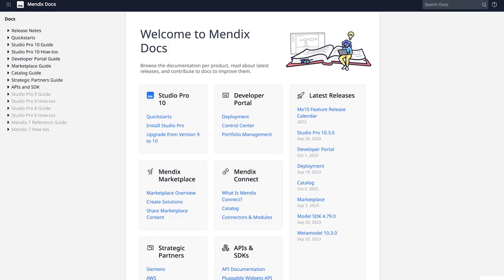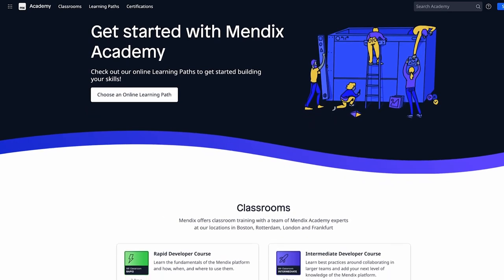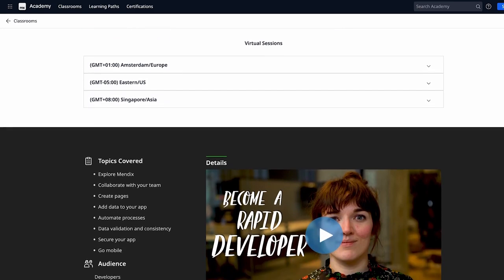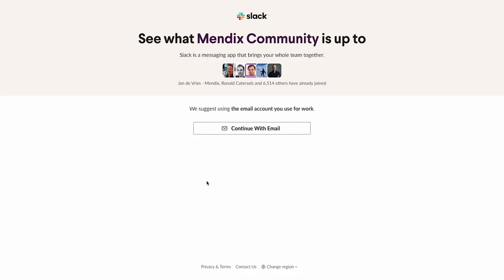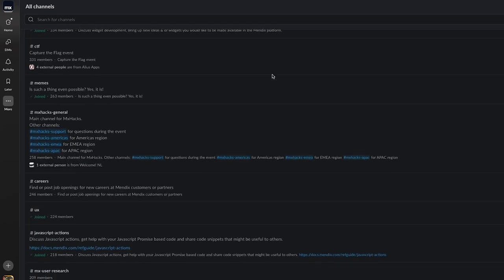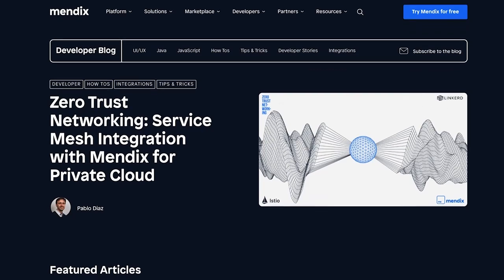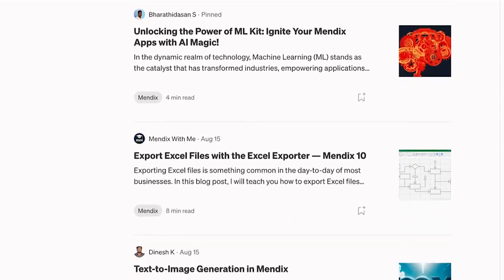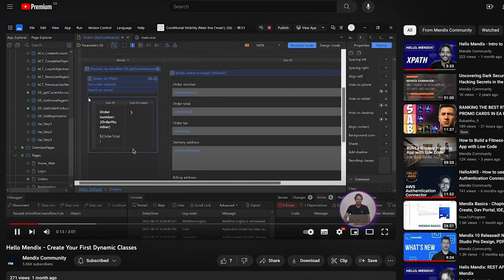Hello Mendix - How to Learn Mendix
The path to becoming a seasoned Mendix Developer can be confusing, and sometimes you might wonder where to start? Starting a new adventure can seem daunting, thats why its best to have a plan, or better yet a guide. Join Developer evangelist Ryan Mocke, as he explores 8 paths new Mendix Developers can take to learn more about the platform.

From docs and forums, to the academy and community, this video explores all the ways you can learn Mendix, in the way which best suits you.

In this video:
00:00 Intro
00:40 Documentation
01:07 Mendix Academy
01:38 Mendix Forum
01:56 Slack
02:14 Mendix Community
02:42 Developer Blog
03:15 Medium Blog
03:23 Outro